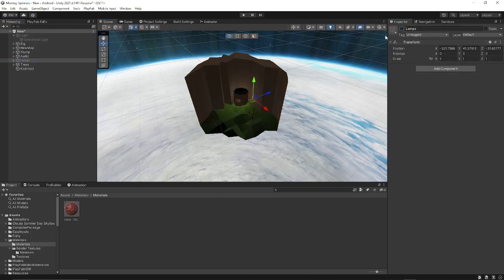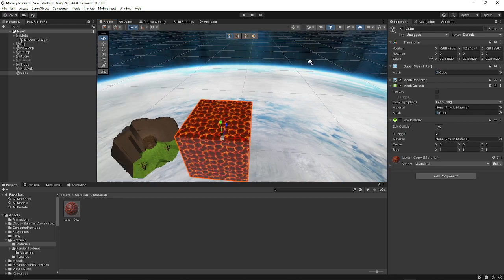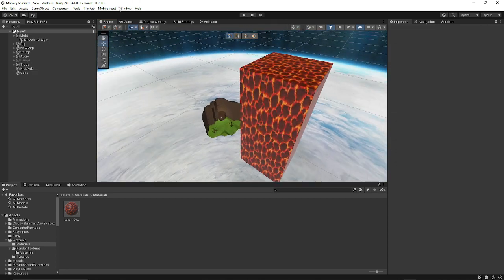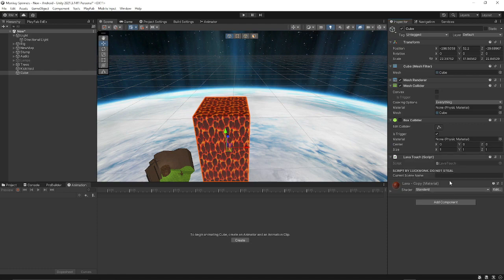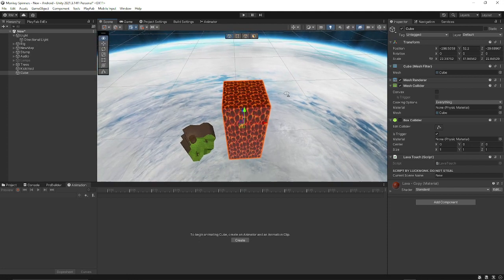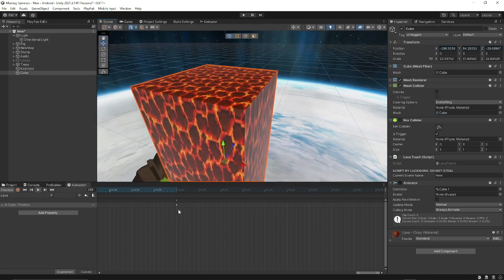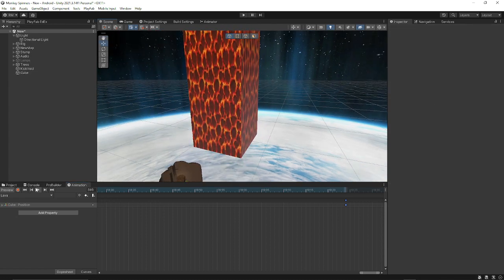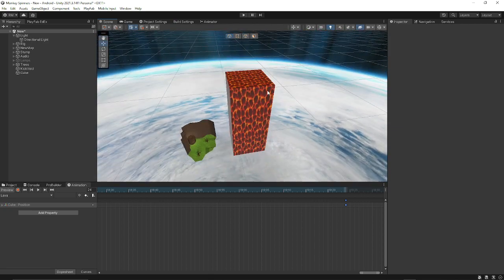How to add rising lava to your Gorilla Tag Fan Game!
How to give currency to people without PlayFab currency in your Gorilla Tag Fan Game!

comment if discord link is invalid and ill give you a new one :D